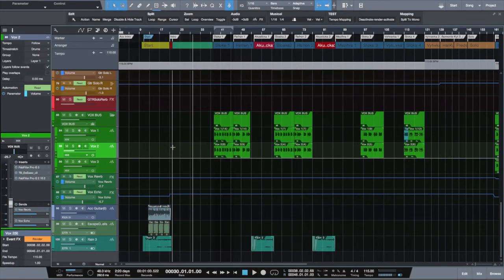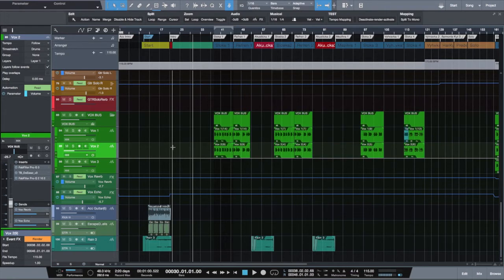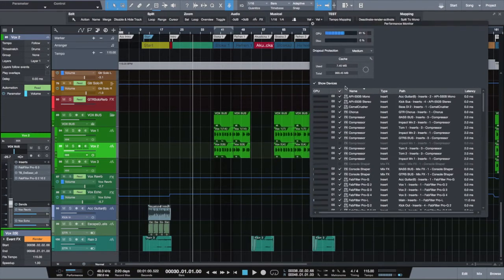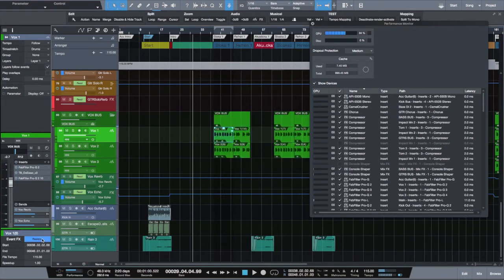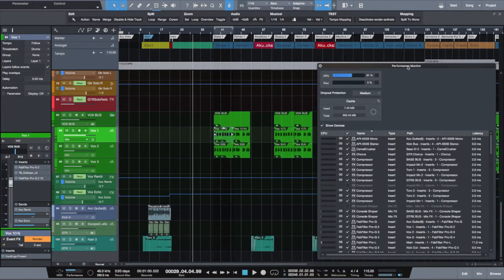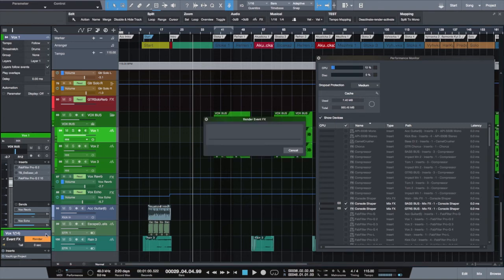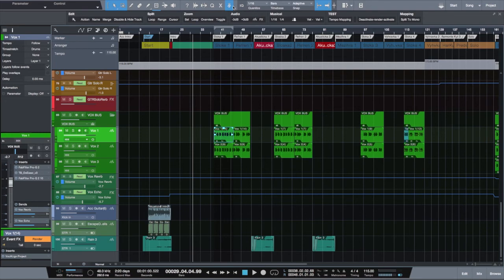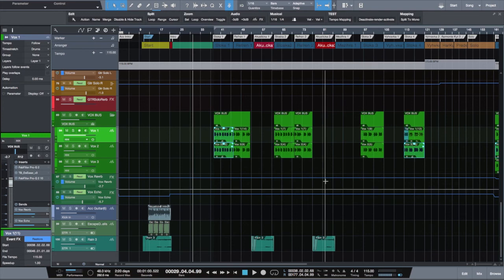Fast way to render audio in Studio One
If you are using PreSonus Studio One and VocaLign or Melodyne on vocals, you know that rendering is very regular task. However, there is a more efficient way to get this necessary task done, and save a lot of time.

and support by your purchase our channel